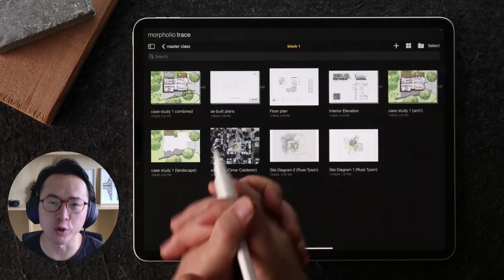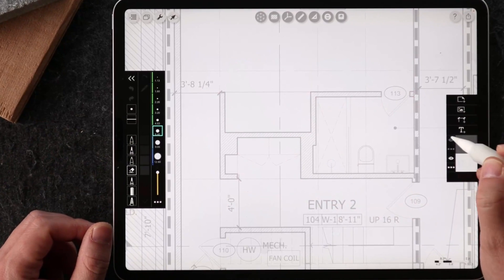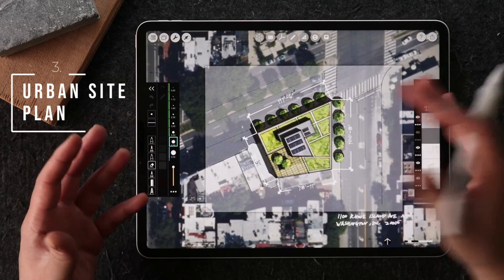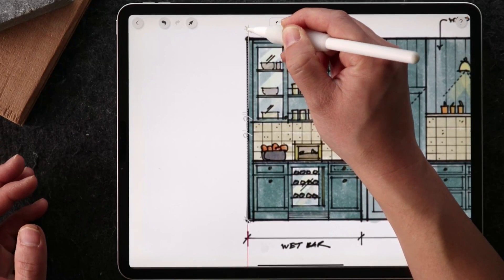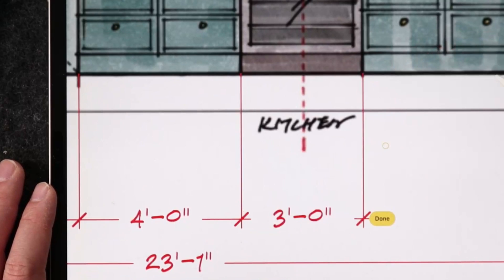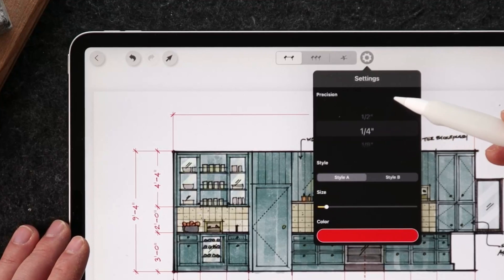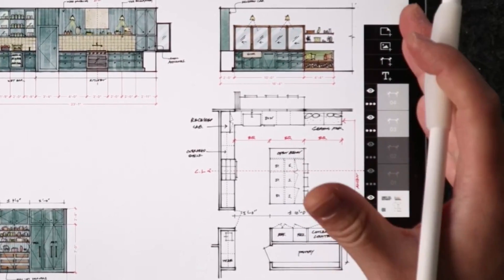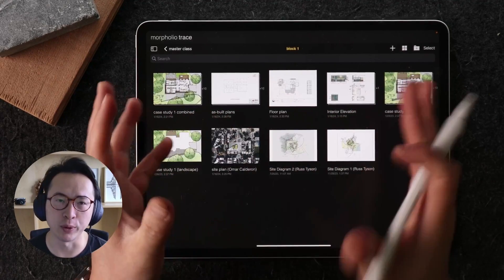Now you can dimension like AutoCAD with Morpholio Trace!